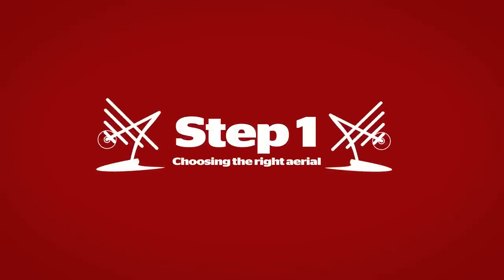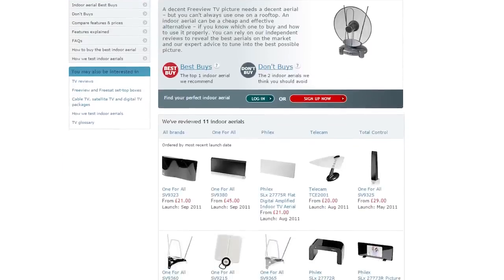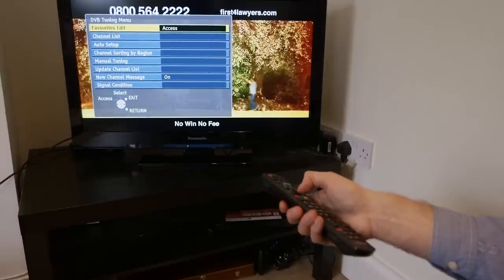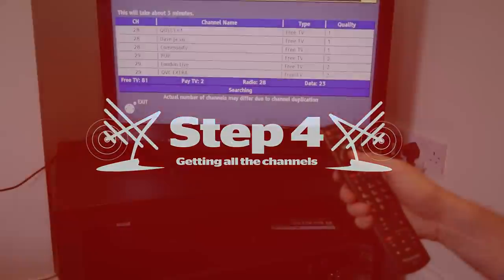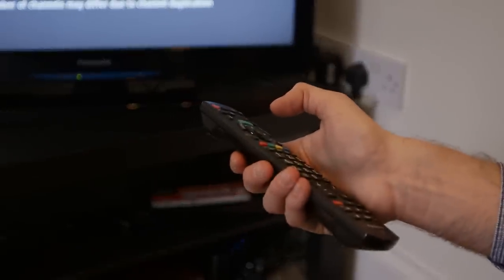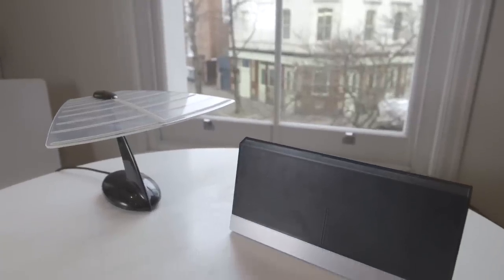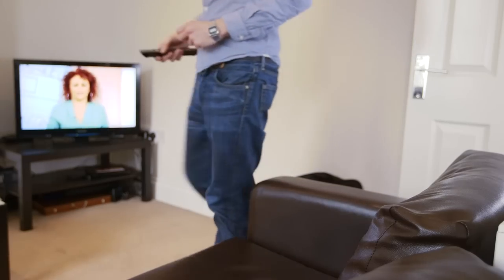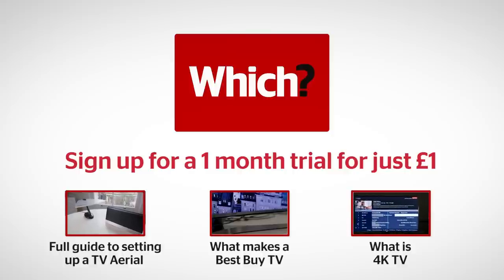How to choose and set up the best indoor aerial for Freeview TV - Which? guide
0:00 Intro
0:25 Choosing the right aerial
0:45 Getting set up
1:10 Positioning the aerial
1:27 Getting all the channels
1:56 Securing

Installing a good rooftop aerial isn't always an option, so a Best Buy indoor TV aerial can maximise your chances of getting good Freeview reception. However, where you live, the size of surrounding buildings and where you place the aerial will all play a part in how well it works. We show you how to set up an indoor aerial in your home to get the best TV picture.